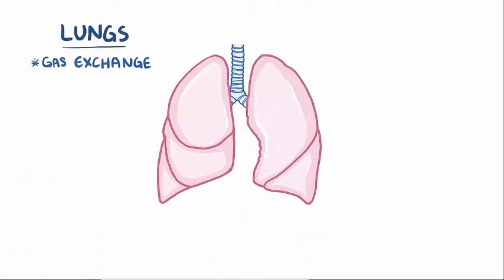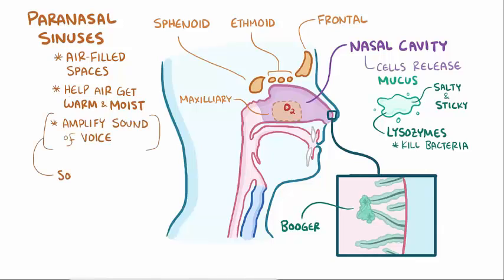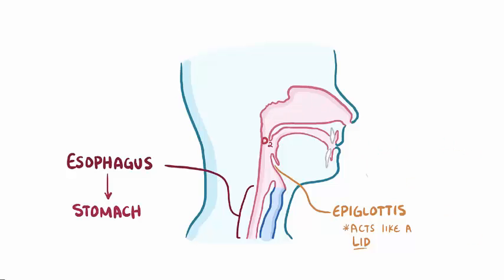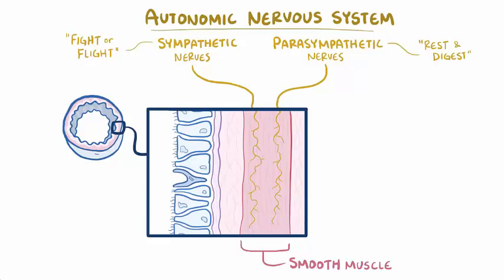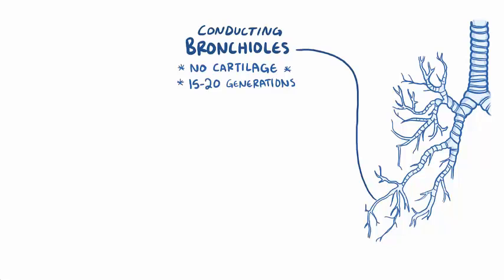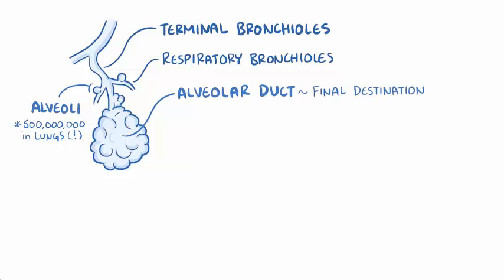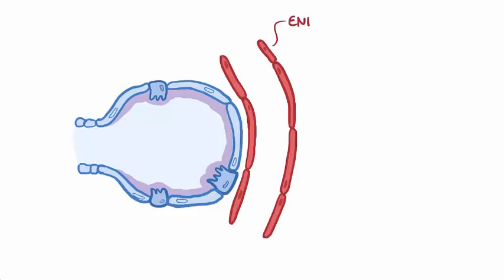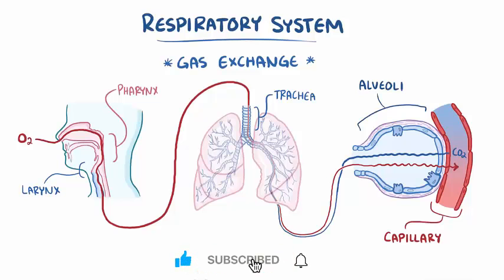الجهاز التنفسي للإنسان - The Human Respiratory System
يوضح هذا الفيديو مكونات و نظرية عمل الجهاز التنفسي للإنسان .